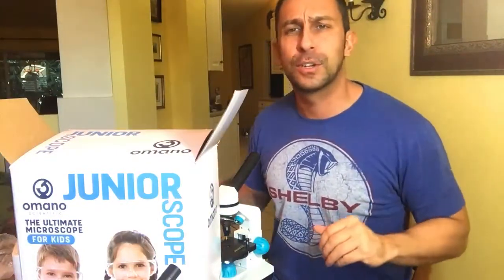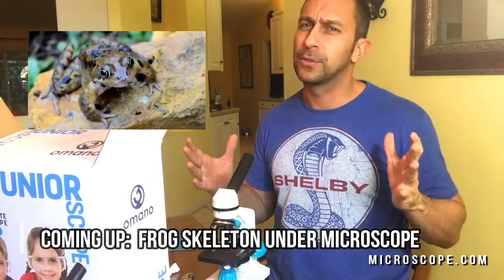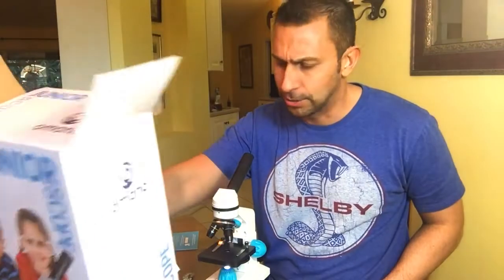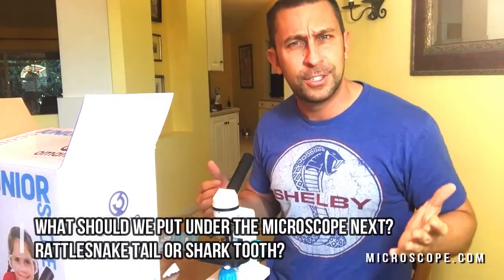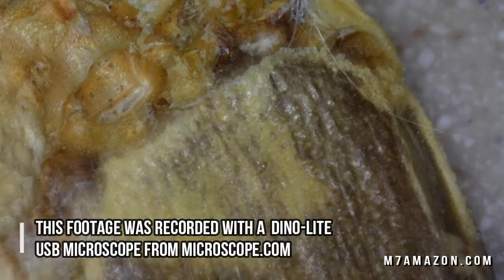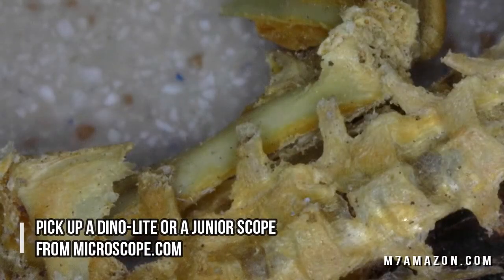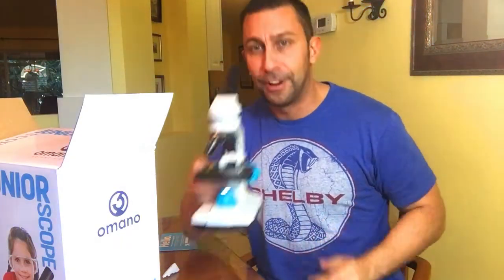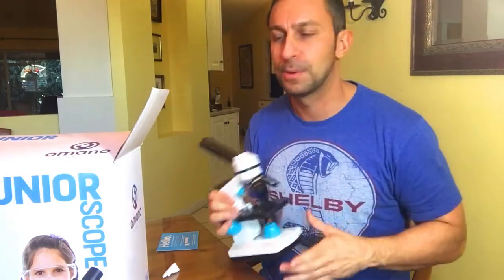Educational Christmas Gifts for Kits - Junior Microscope ⭐⭐⭐⭐⭐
Junior Microscope from Amazon